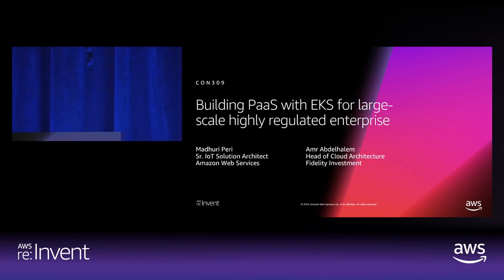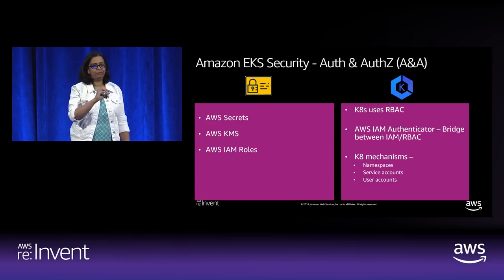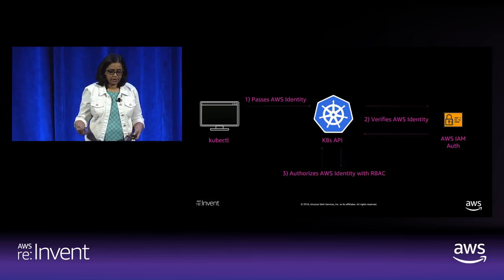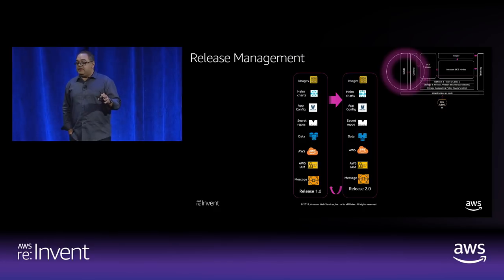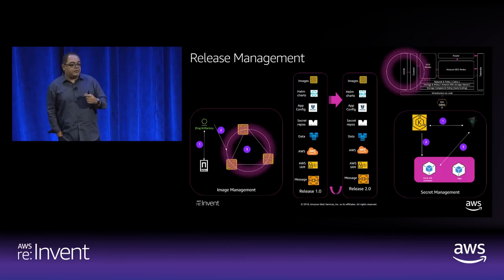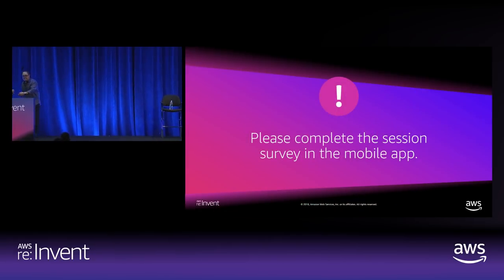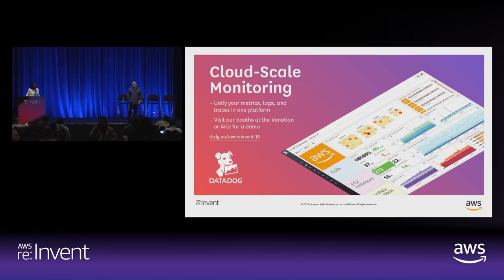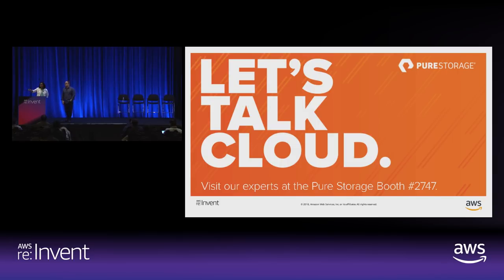AWS re:Invent 2018: Building PaaS with Amazon EKS for Highly Regulated Enterprise (CON309-R1)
Containers make it easy to build and deploy applications by abstracting away the underlying operating system. But how do you build secure and compliant containerized applications in a distributed environment, and without direct access to the operating system your code is running on? In this session, hear how Amazon Elastic Container Service for Kubernetes (Amazon EKS) is integrated into a large-scale regulated enterprise in the areas of network, security, CI/CD, and monitoring to cater to the needs of various business units. We cover the basics in each of these areas in Amazon EKS, and we hear from Fidelity on how it is driving its cloud strategy with Amazon EKS in the heavily regulated finance sector. We also share best practices and common architectures for building containerized application in highly regulated industries. Complete Title: AWS re:Invent 2018: [REPEAT 1] Building PaaS with Amazon EKS for the Large-Scale, Highly Regulated Enterprise (CON309-R1)